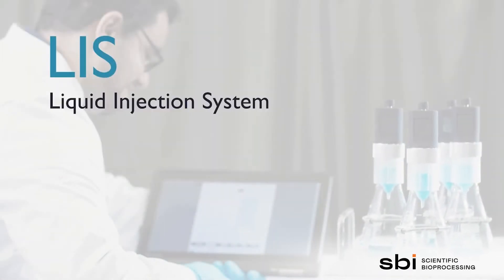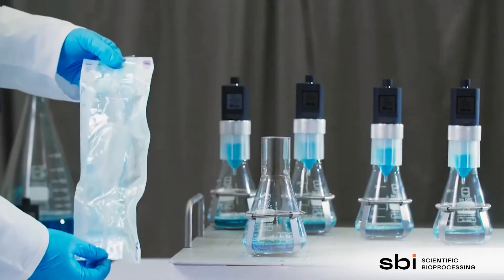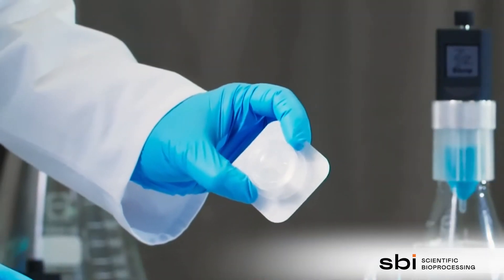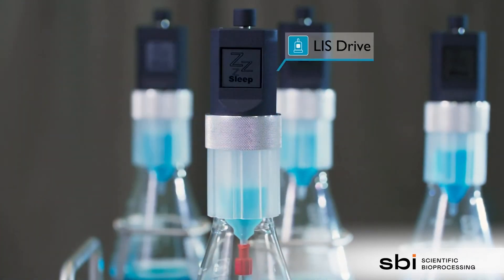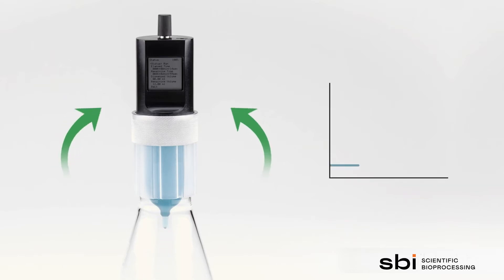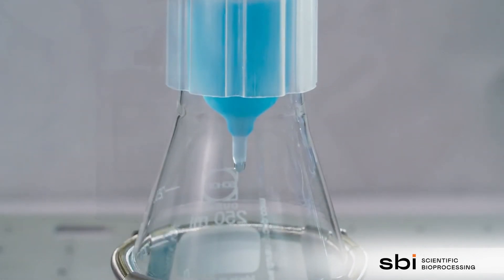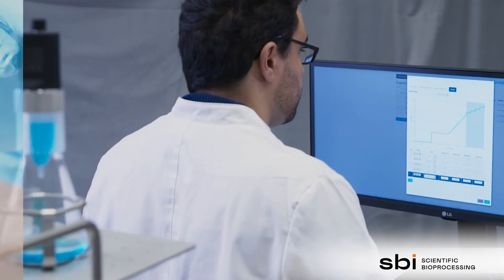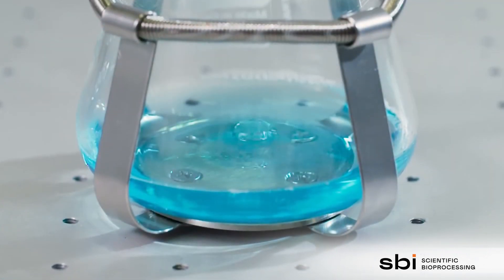SBI Liquid Injection System (LIS) Overview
LIS is the first easy-to-use technology for automated feeding of liquids in shake flasks. It consists of three components: a sterile single-use Cartridge, the Drive, and the LIS Software. Fill the cartridge with up to 25ml of any type of liquid, define your feeding profile and install the cartridge and drive on the flask. The Software allows you to create complex feeding profiles as well as to control and monitor your feeding experiments wirelessly. LIS will now run your chosen feeding profile and help you to unlock completely new experimental possibilities in shake flasks.